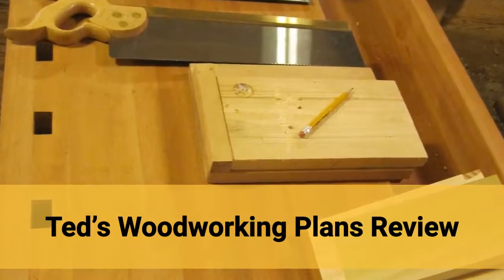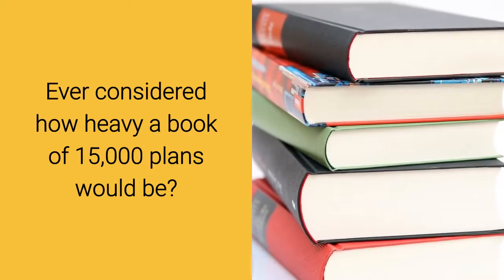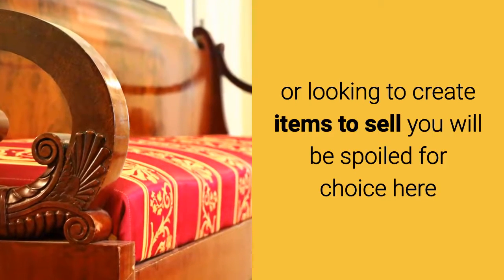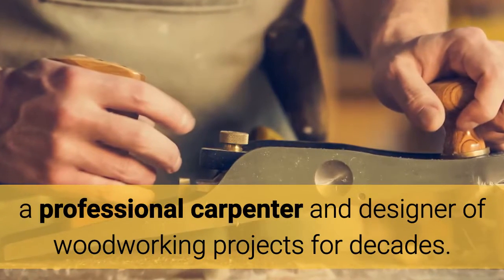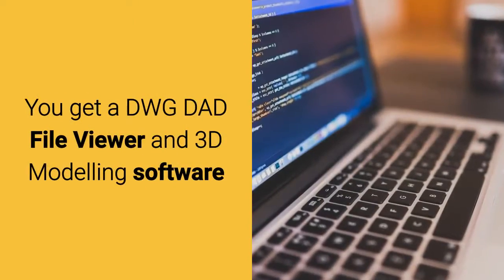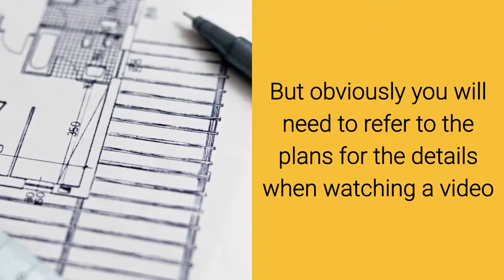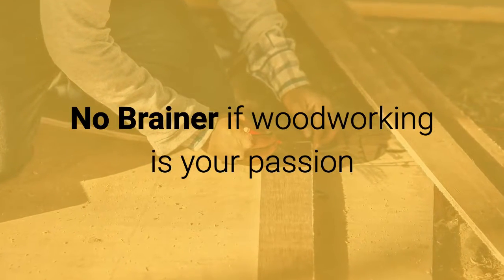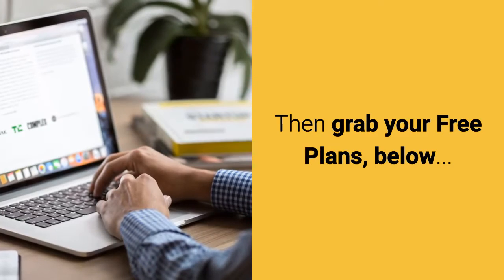Buy Teds Woodworking - Teds Woodworking Plans Review - Whether Teds Woodworking Plans Is Good?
Buy Teds Woodworking

If you are one of those people who enjoys building woodworking crafts/projects and some basic carpentry skills this website will interest you in the same way that it did me.

The site is Ted's Woodworking and it was the best that I have ever seen:

There are over 16,000 (!) woodworking plans which you can download instantly. You will not be disappointed with this one as I have tried some of the others and they were lacking in the instructions which they gave and were hard to understand.

I wanted to try my hand at making some bunkbeds for my two kids so I came across this website and decided to give it a try. The advertisement that I found gave me the website for Ted's Woodworking so when my curiosity got the better of me I clicked on to see what it was all about.

Ted Mcgrath was the originator of this site and is a professional woodworker so he knows what he is talking about. There were so many woodworking plans with this collection and you will not believe this but there are over 16,000 plans in the one package deal.

This is really something to find that many all together. For someone like me who is just really starting to get involved with woodworking this was like letting me loose in a candy store and telling me I could have anything I wanted. That was my dream when I was a kid.

Well I was very skeptical as there are all kinds of websites for the exact same thing and you have to be careful and I was wondering how one person could possibly get that many plans and woodworking blueprints put together but Ted did it.

I decided to buy it and was not at all disappointed as the pages were done in full color and they were laid out and very detailed which made it easy to follow. I really found it hard to put down and do some other things when I got it as it is so interesting. It gave me new ideas for summer projects!

I figured that with a unconditional money back guarantee that I was given and after a period of sixty days that I had nothing to lose. All I had to do if it was not what I was looking for would be to send it back and get my money back. You can not get any better deal than that.

When I got access to the download area, I was pleasantly surprised with the layout and organization of the plans. With 16,000 plans, you would expect it to be disorganized somewhat. However, I found it pretty easy to locate the exact project I want. In all honestly, I do not know how he does it for that price all those plans. It must have taken him a long time to put all that together but am I ever glad he did. Thanks Ted. buy teds woodworking - teds woodworking review | ted's woodworking - don’t buy it until you see this! buy teds woodworking plans..
buy teds woodworking plans.

ted's woodworking 16,000 free plans scam scam scam. teds woodworking scam. ted's woodworking plans review  "ted's woodworking plans" advertised on the forum  buy ted's woodworking plans – 16 000 plans  ted's woodworking. teds woodworking 2017 | teds woodworking plans pdf.

woodworking project ideas.

ted mcgrath woodworking.
 but i’ m sure that teds woodworking guide will work for anyone to become the master in woodworks and also supports for growing your business to get the best result.  whether you are a complete beginner  an amateur woodworker with hand tools  or a skilled professional  you can find thousands of projects in teds woodworking to suit your level.  teds woodworking creator was spent almost 40 years to collect the required information from the world’s comprehensive collections of teds woodworking plans to make you feel comfortable to build the things that you want forever...

ted's woodworking is a scam artist who steals other woodworkers plans and sells them him self.

however  with so many woodworking packages out on the market and on the internet today  is teds woodworking really worth the money?..

teds woodworking package. unlike its market counterparts  teds woodworking is quite effective in terms of understanding the customer psyche and providing him with the exact information that the customer is expecting while buying a teds woodworking offer...  in this teds woodworking review we will take a look at this product and see what are the pros and cons of this package..

 grab teds woodworking before the offer ends.
i honestly think this is a complete teds woodworking package available today for you grab this opportunity.
we have teds woodworking plans that cover all levels of skills and competencies.
each teds woodworking plan contains a clear and colorful schematic  so no guessing is required.
 you can get detailed teds woodworking plans with one step  from a to z  which makes construction projects quick  easy  and great forever...

teds woodworking software.

 just read the simple teds woodworking steps that